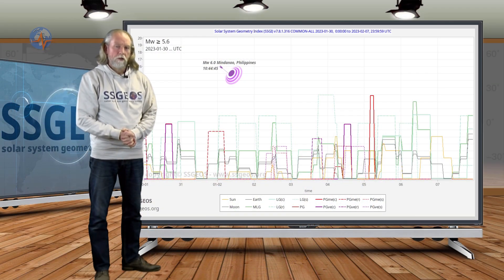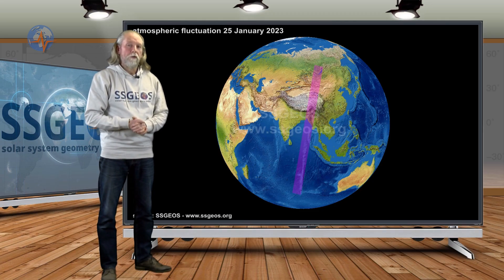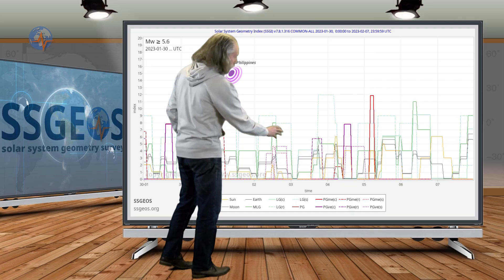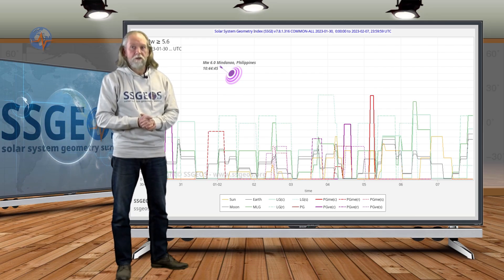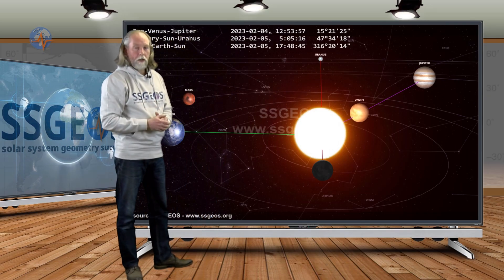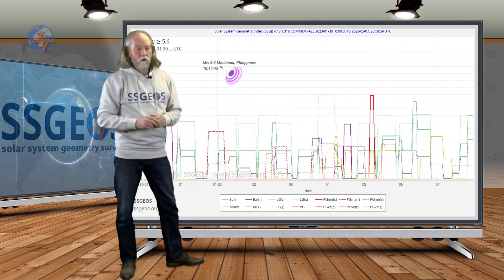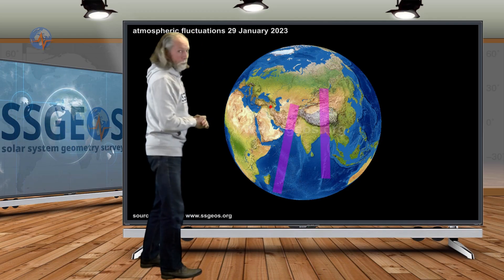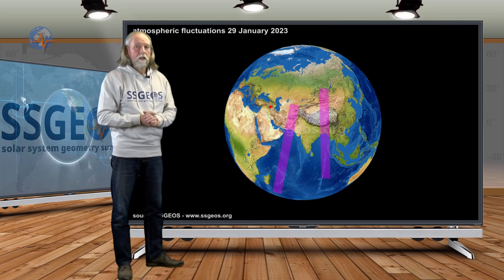Planetary/Seismic Update 2 February 2023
Larger seismic activity may occur from 4 to 6 February, most likely up to mid or high 6 magnitude. There is a slight possibility of a larger seismic event around 4 February.